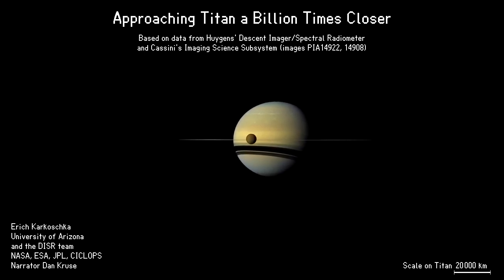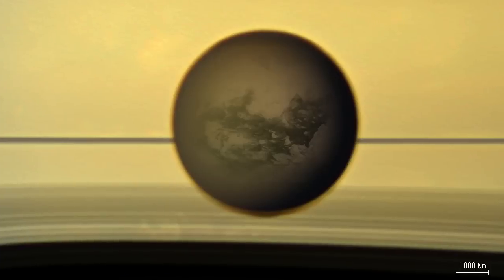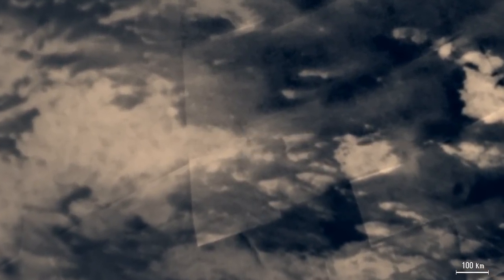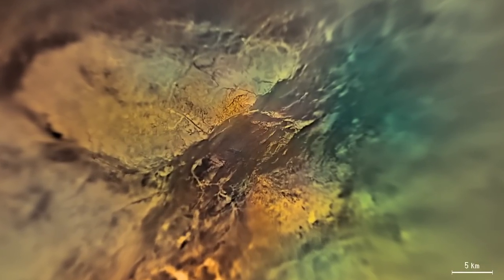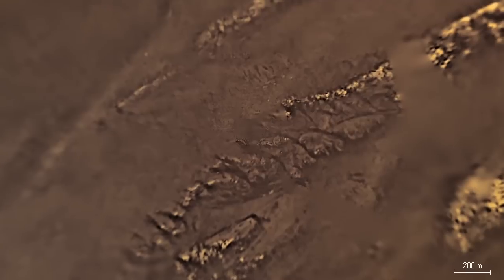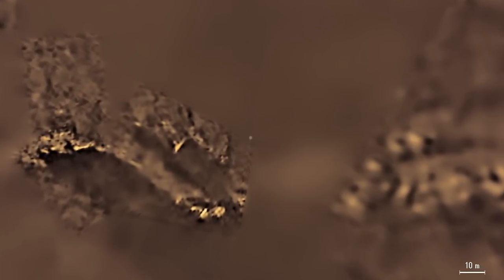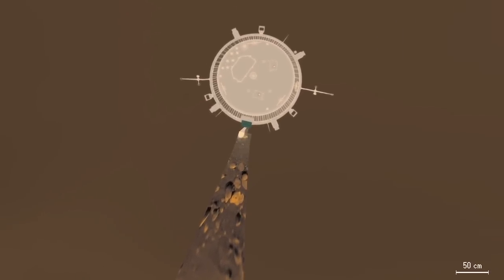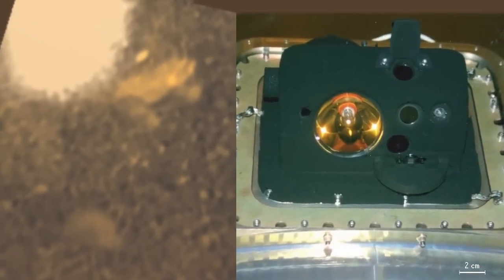Approaching Titan a Billion Times Closer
Remember the Titan (Landing): Ten years ago today, Jan. 14, 2005, the Huygens probe touched down on Saturn's largest moon, Titan.

This new, narrated movie was created with data collected by Cassini's imaging cameras and the Huygens Descent Imager/Spectral Radiometer (DISR). The first minute shows a zoom into images of Titan from Cassini's cameras, while the remainder of the movie depicts the view from Huygens during the last few hours of its historic descent and landing.

It was October 15, 1997, when NASA's Cassini orbiter embarked on an epic, seven-year voyage to the Saturnian system. Hitching a ride was ESA's Huygens probe, destined for Saturn's largest moon, Titan. The final chapter of the interplanetary trek for Huygens began on 25 December 2004 when it deployed from the orbiter for a 21-day solo cruise toward the haze-shrouded moon. Plunging into Titan's atmosphere, on January 14 2005, the probe survived the hazardous 2 hour 27 minute descent to touch down safely on Titan’s frozen surface. Today, the Cassini spacecraft remains in orbit at Saturn. Its mission will end in 2017, 20 years after its journey began.  More information and images from the mission